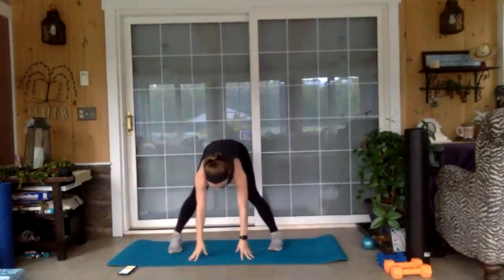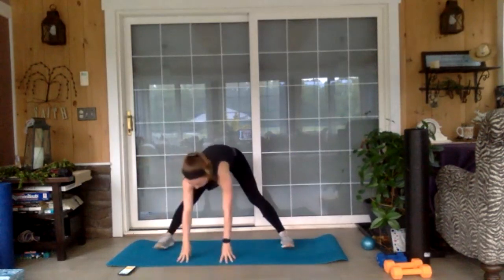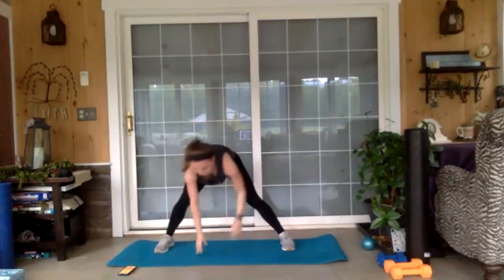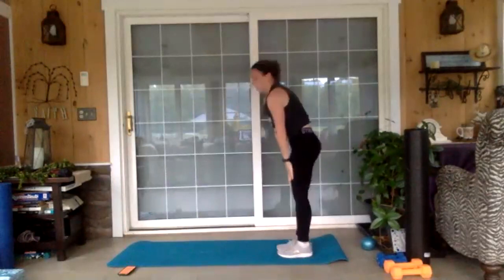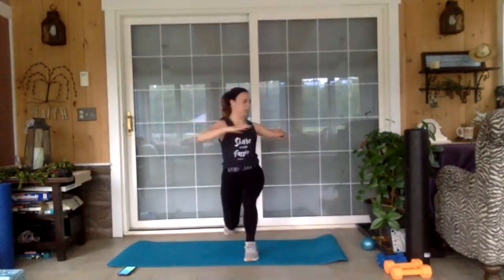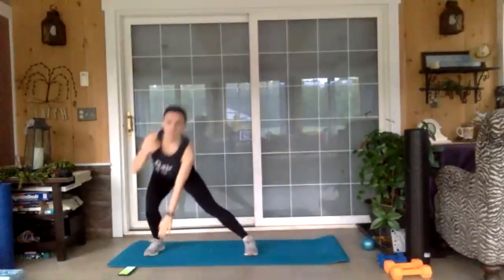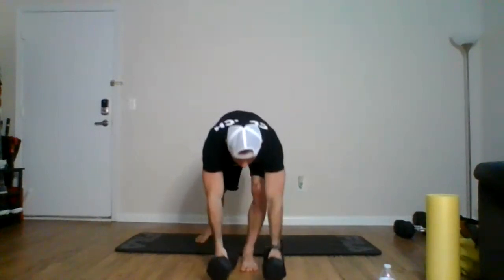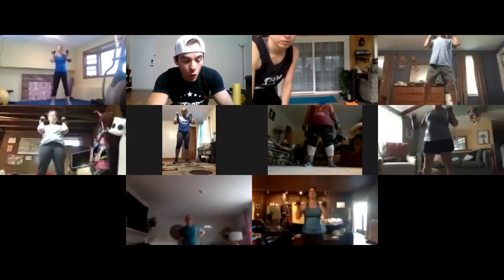Wednesday Workooooout!!!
Show us your super sweaty selfie 💦

Pyramid Workout
1 minute
45 seconds
30 seconds
20 seconds

Round 1
Squat Thrusters
Plank Suicide

Round 2
High Knee Laders
Mountain Climbers

Round 3
Bicycle Crunch
Scissor Jacks

Round 4
Hollow Hold
Star Crunch